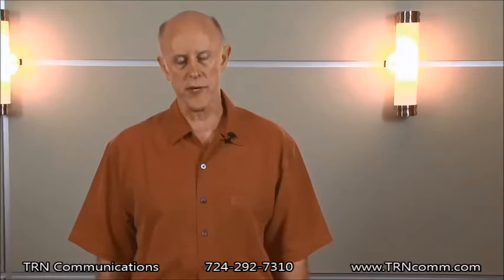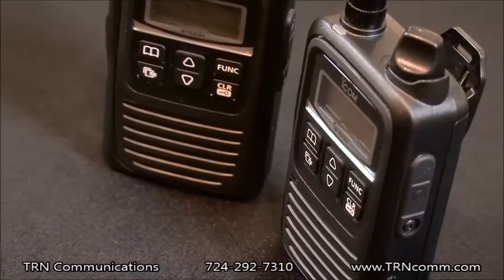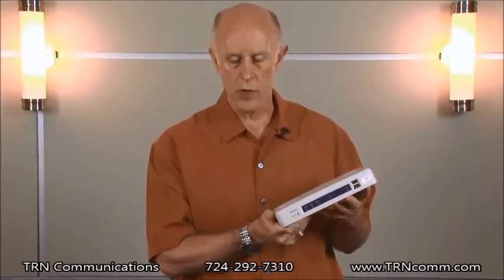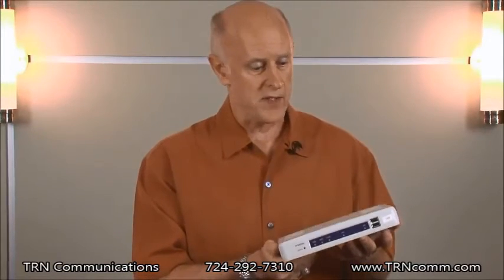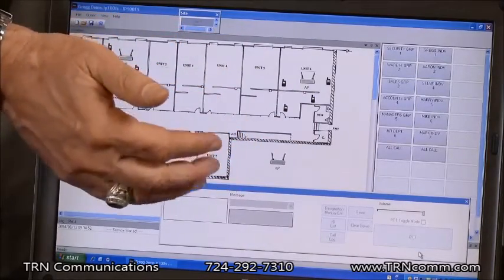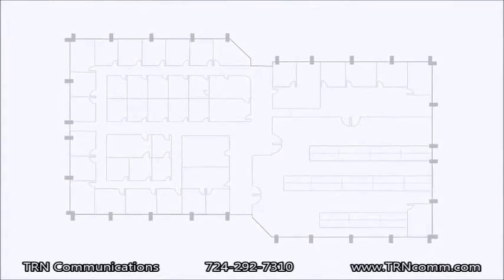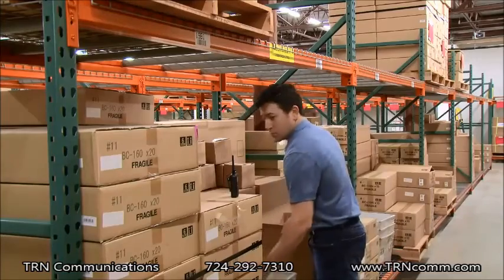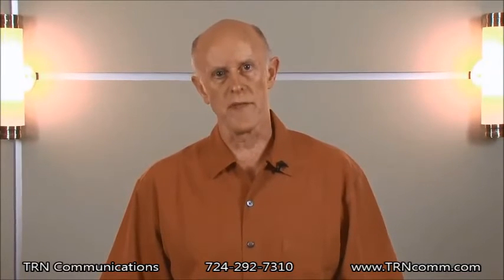Icom IP100H License-free IP radio for wireless network (WLAN)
Icom’s IP100H WLAN or IP radio is a compact, yet powerful device.Measuring only 95 mm high (~3.7 inches) and weighing 205 grams (~7.2 ounces), the IP100H is one of the smallest professional radios on the market.

The IP100H is a wireless network radio and can move freely within the network. Adding several access points can easily expand coverage for your radio system.

The IP1000C controller that connects to the wireless network allows grouped users to hear and talk with another group. Individual calls are also possible. Full duplex communication (as with a regular telephone) can be used if enabled in the IP1000C controller and if a headset is connected to the IP100H.